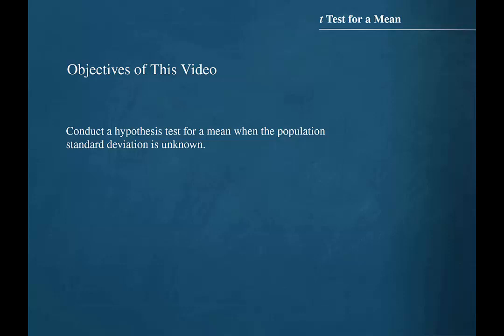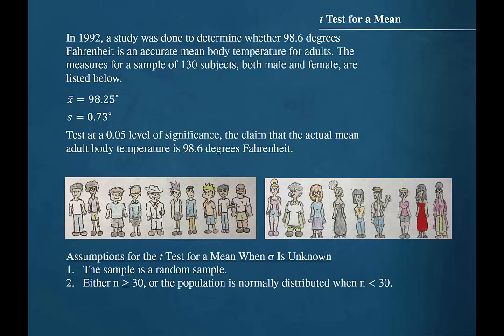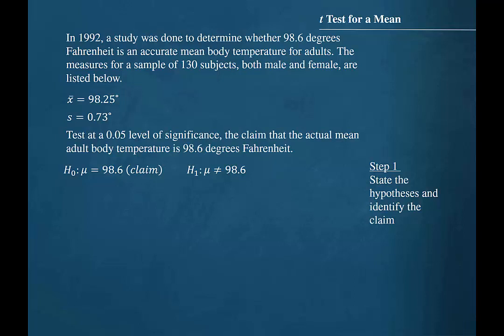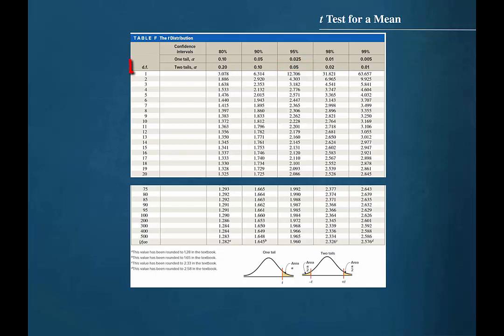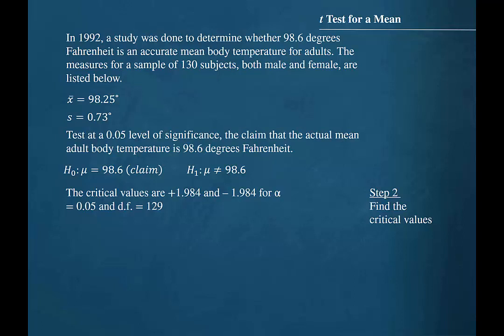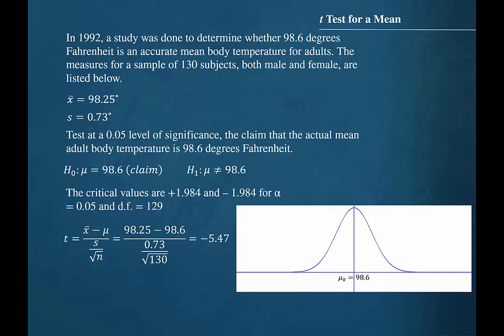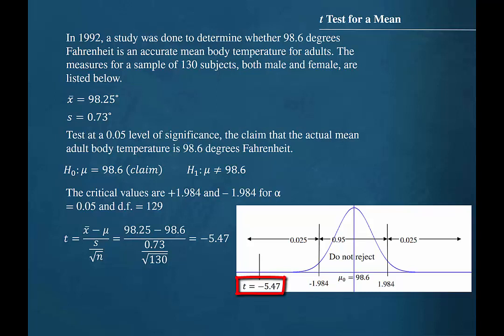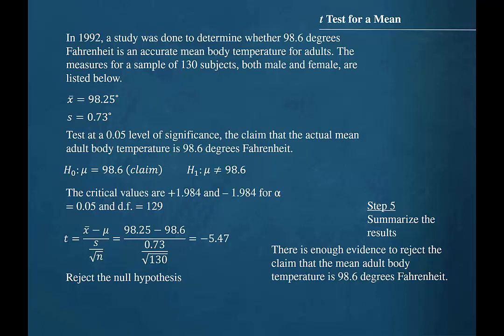8.3 t Test for a Mean - Example 1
t test for a mean lecture